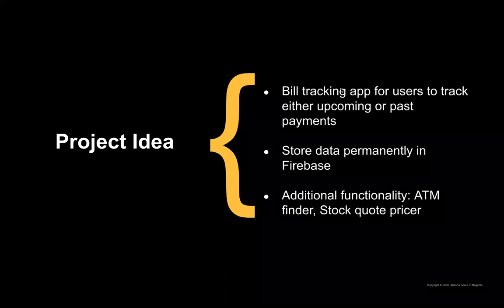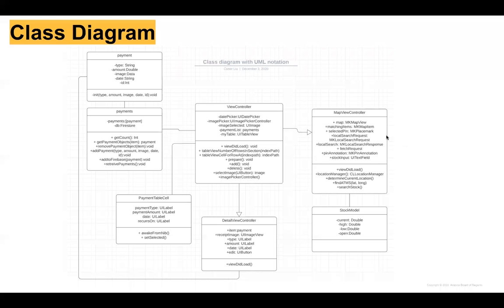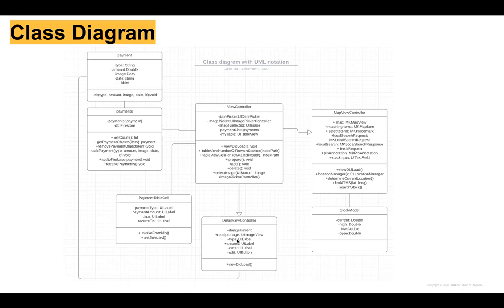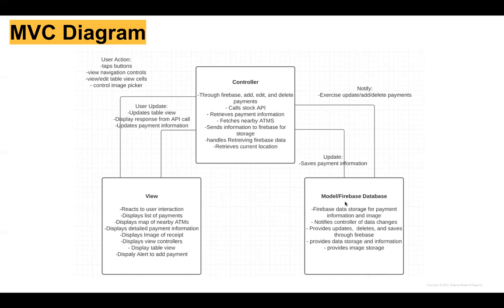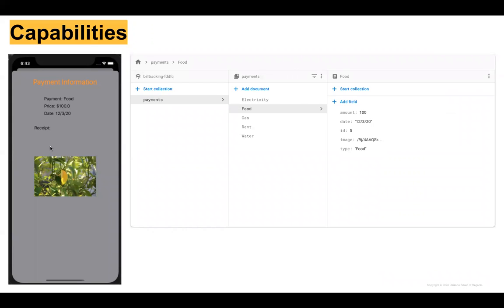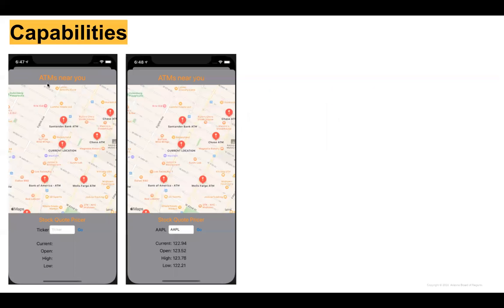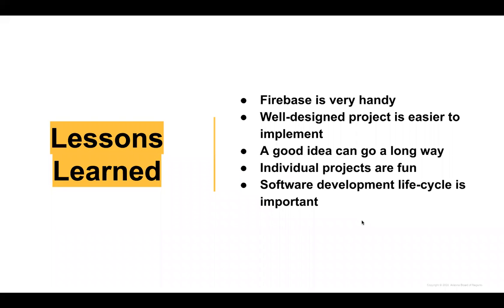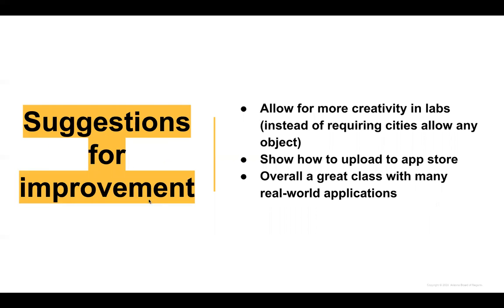CSE335 Final Project Presentation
Presentation for my payment tracking ios app.
ASU CSE335